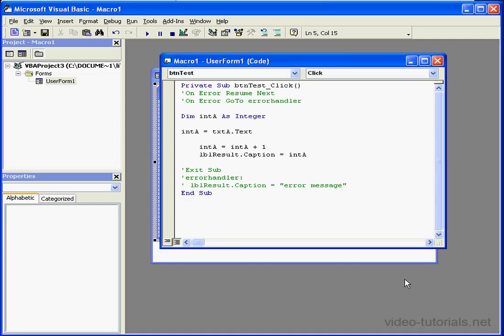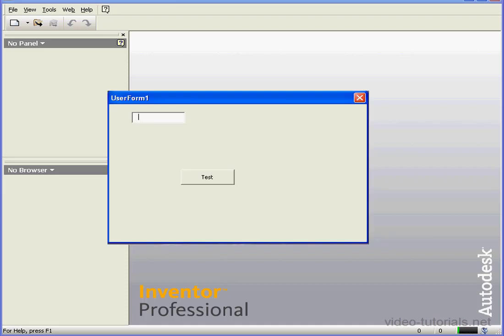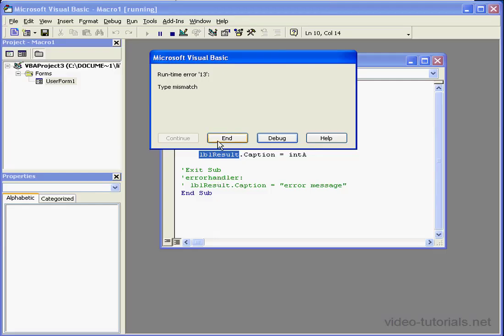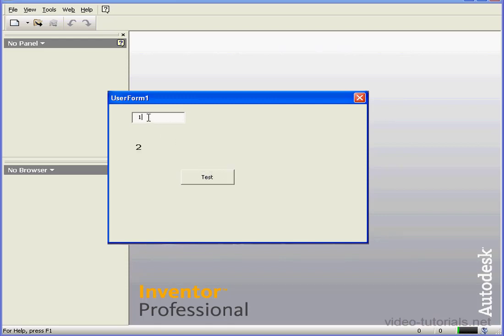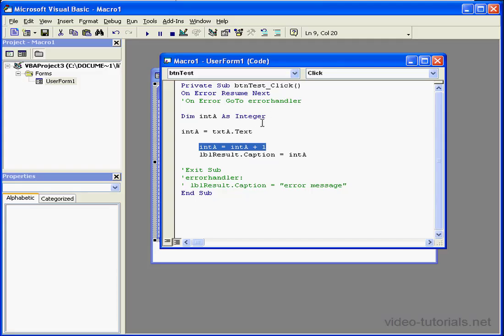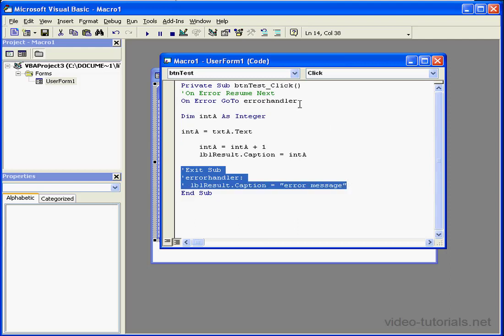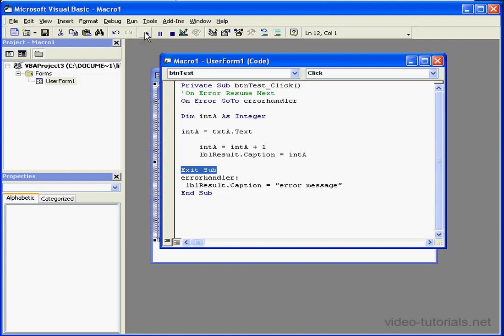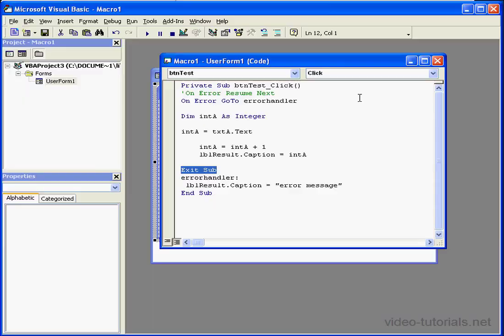AutoDesk INVENTOR VBA 31 ( On Error )